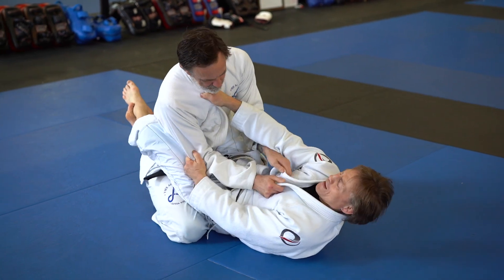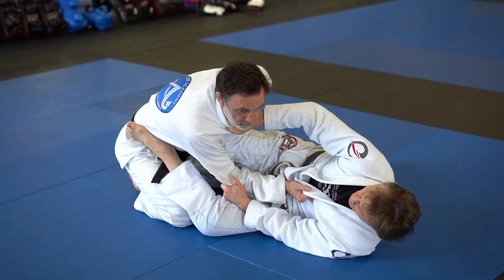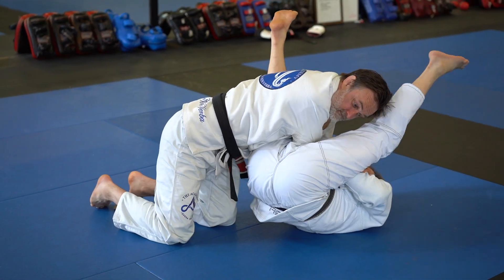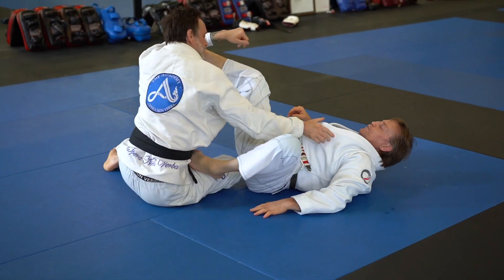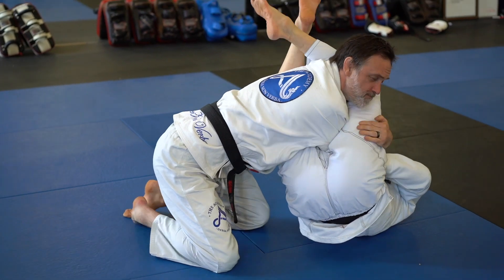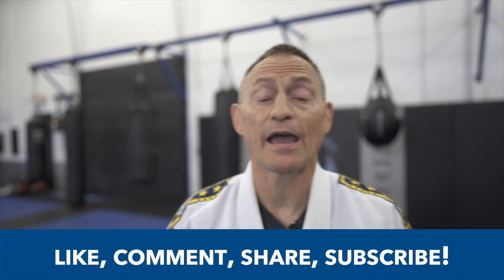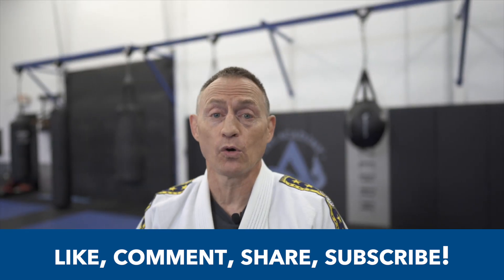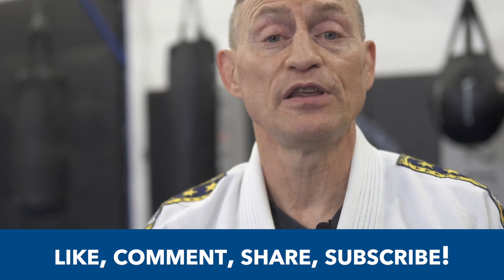One Minute Tip # 21 Basic Armbar Sweep Combo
Help us spread the good moves on the internets!